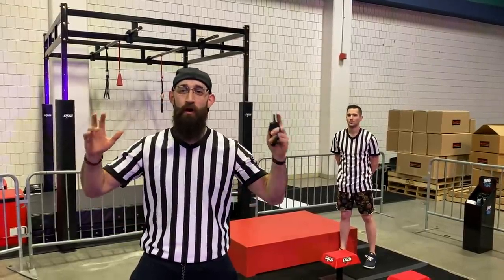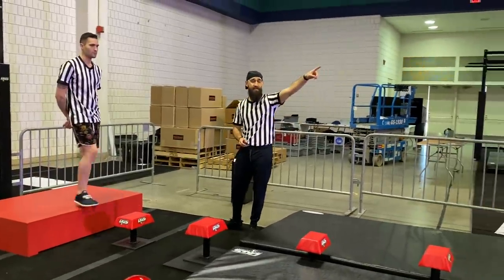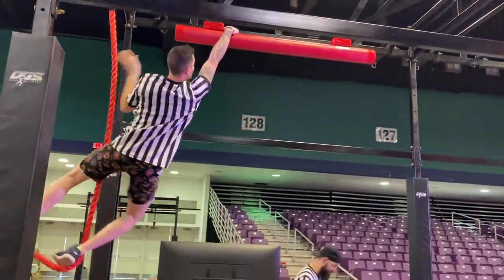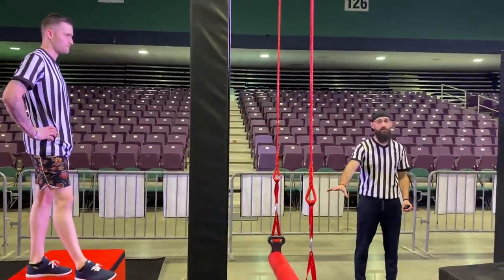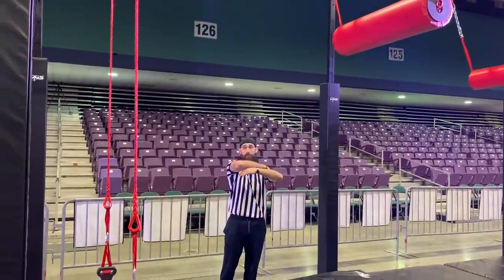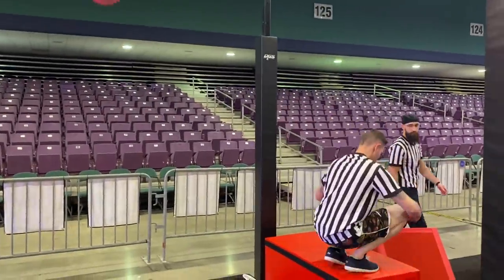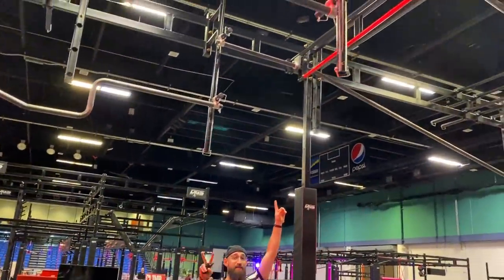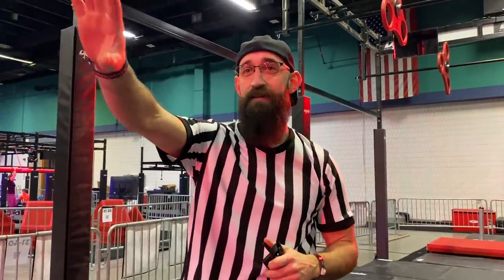Adult Stage 1 Rules | 2020 NNL World Championship